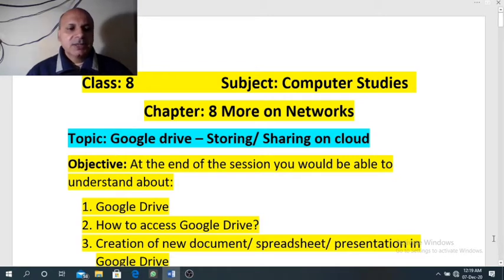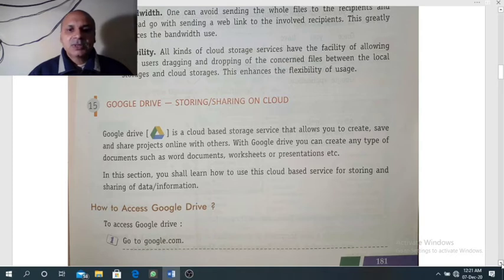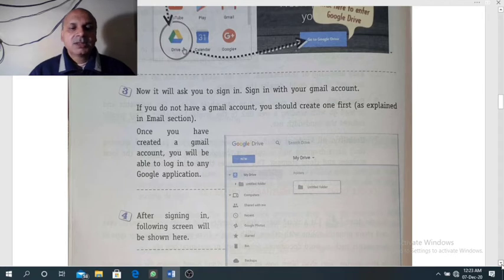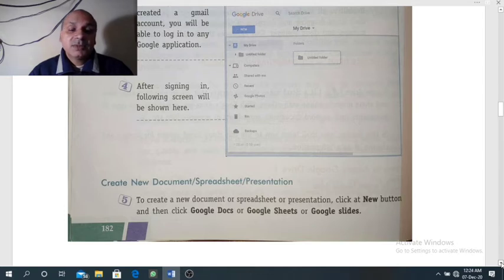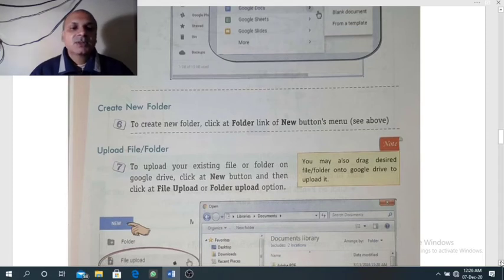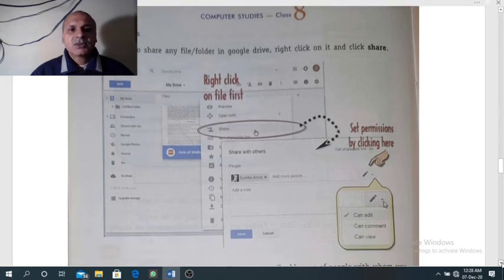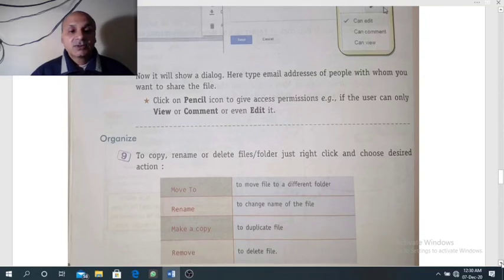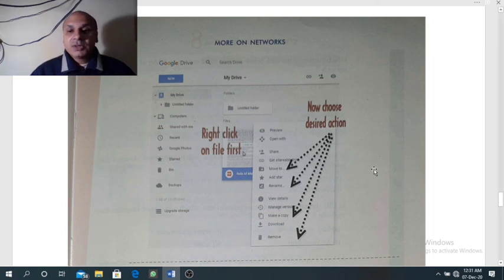ICSE class 8 Computer studies, More on Networks (part 7)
Explanation of Google drive, how to access Google drive, how to upload, create, organise and share file/ folder, how to create a document/ spreadsheet/ presentation on Google drive

Links to all of my YouTube  videos  on MS Excel are given below :

User interface & types of Operating System

Methods of entering formula in MS Excel

Copying formula in MS Excel

Cell referencing in spreadsheet

working with multiple worksheets

Formatting data in spreadsheet

Functions in MS Excel

Charts in excel (part 1)

Charts in excel (part 2)

Creation of a chart in excel

App and it's features

Uses, types and components of app

Network, networking and it's need

Components of a network/ computer network and modem

Types of computer network (LAN, MAN, CAN, PAN, WAN)

Intranet and network communication channels (wired/ wireless)

Various terms related to internet

Various terms related to internet (part2)

More on Networks (part 3)

More on Networks (part 4)

More on Networks (part 5)

More on Networks (part 6)

More on Networks (part 7)